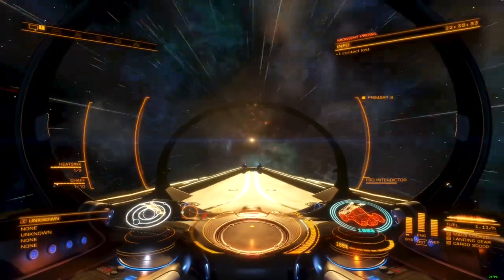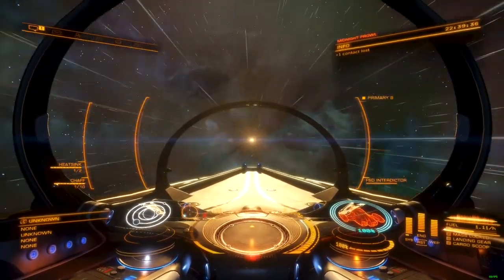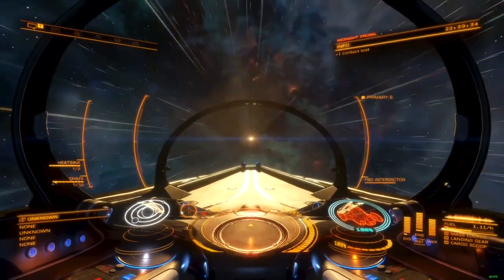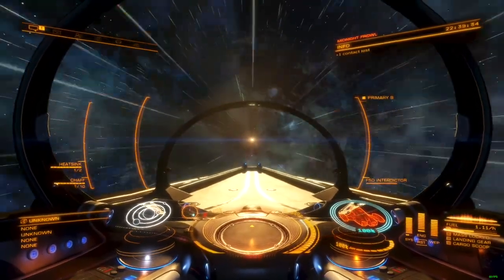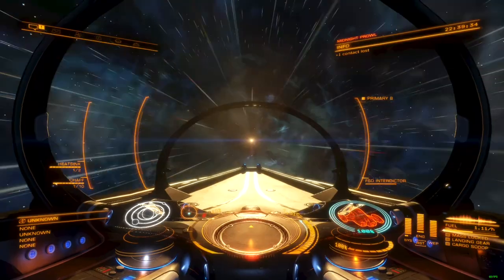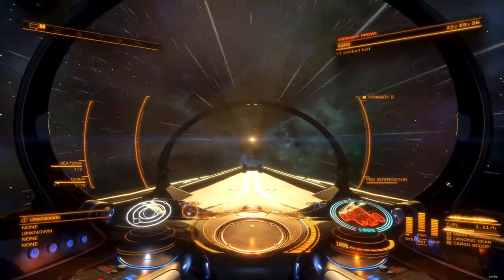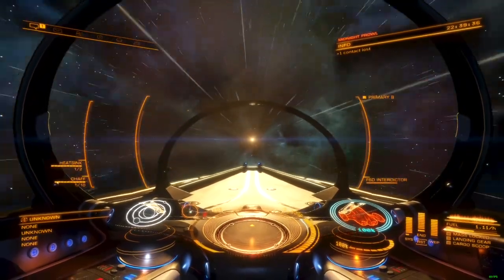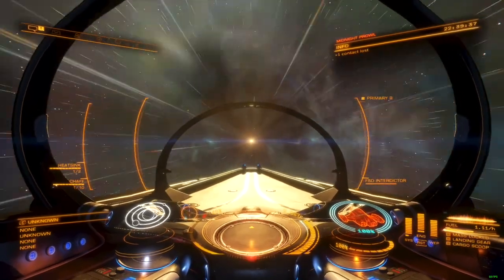Elite Dangerous | Dry Commentary | The EDDB Shutdown Is Not The End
EDDB represents a significant, but not essential component of the Elite Dangerous 3rd party ecosystem. Functioning largely as a data aggregator, with systems for sharing data across several other platforms, EDDB helps ensure the accuracy of the other tools by adding its own information to that of others, like Inara and the ED:starmap projects.

It was one of the first major data aggregator tools, and was responsible for inspiring or otherwise encouraging the creation of more tools in the years that followed. This process has, thankfully, meant that EDDB is no longer the mission critical element that it used to be, and I believe is part of the reason why its creator feels that the tool can be shut down in that way it has been.